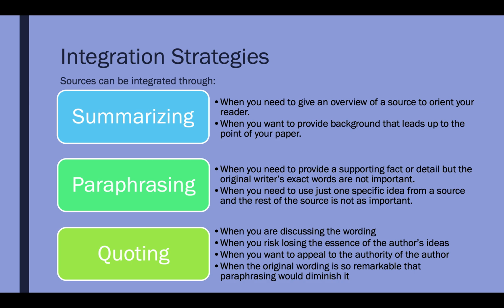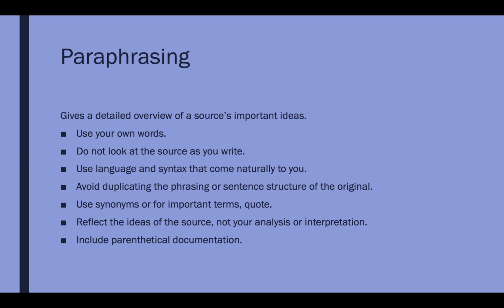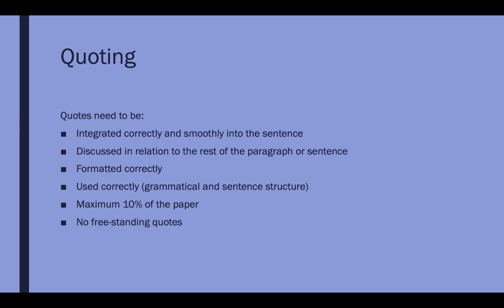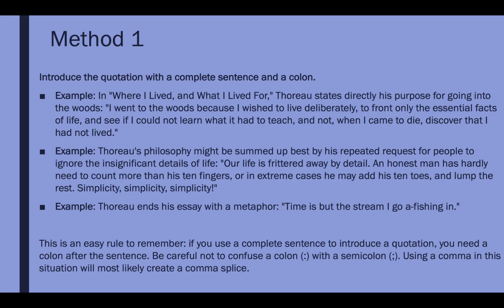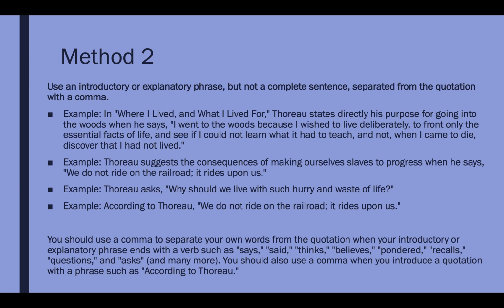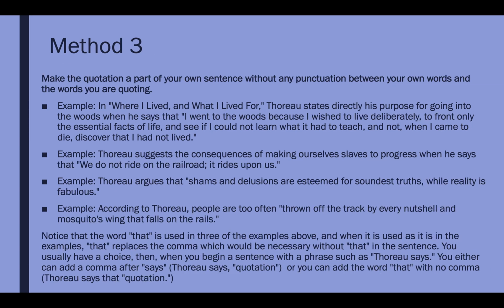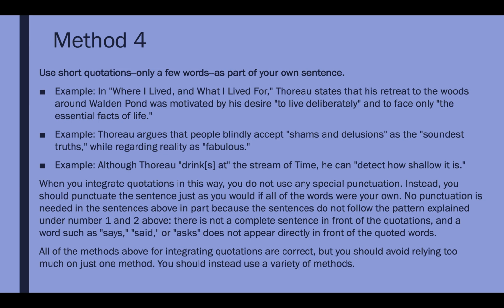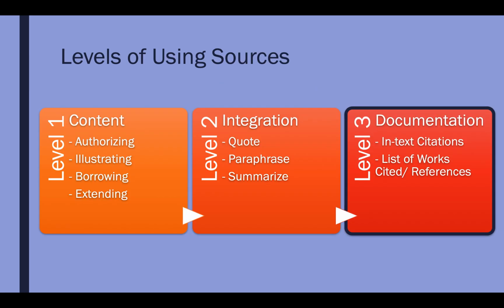Using Sources 2:3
How to correctly  paraphrase, summarize and quote your sources
PowerPoint presentation copyright: Marwa Mehio